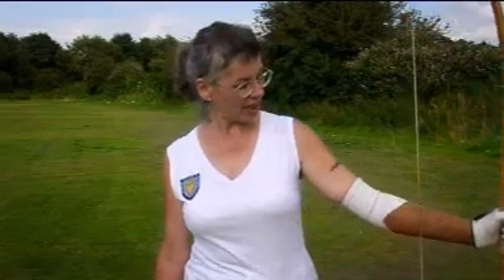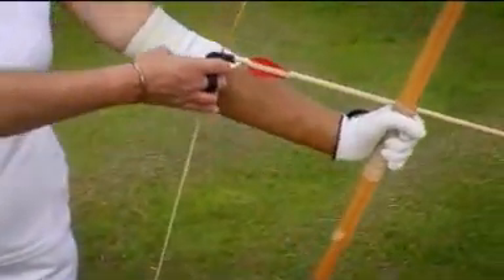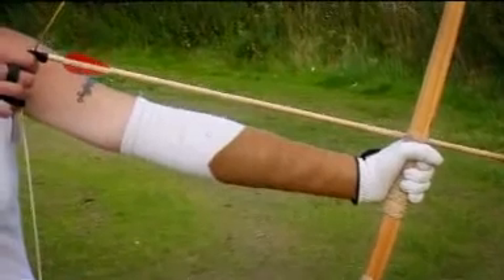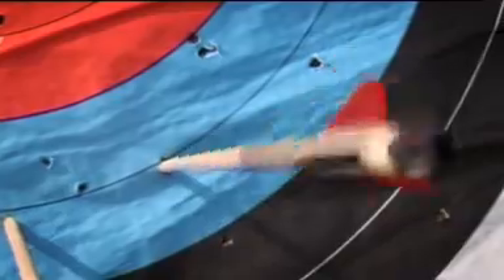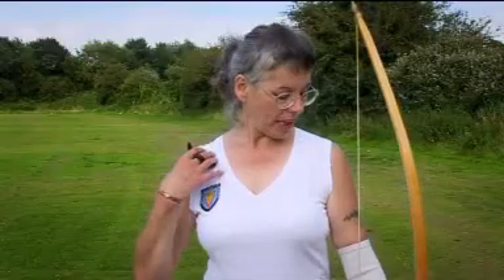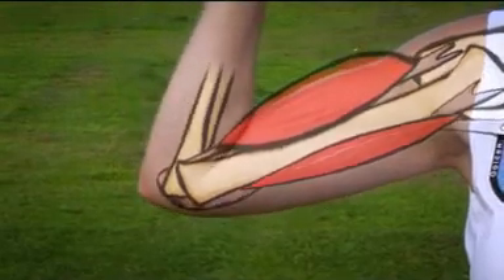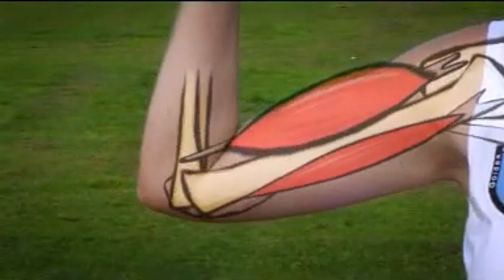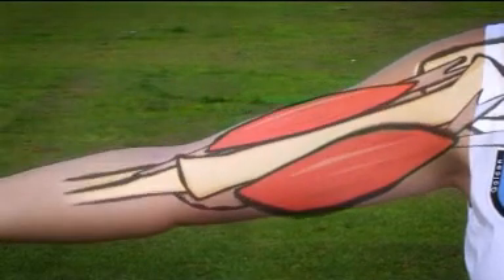Muscles - Using a Longbow